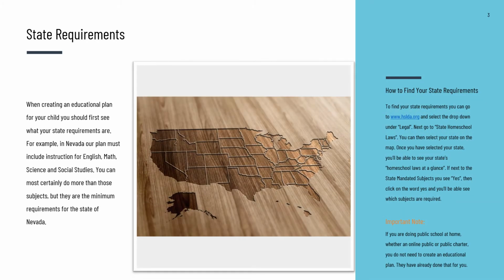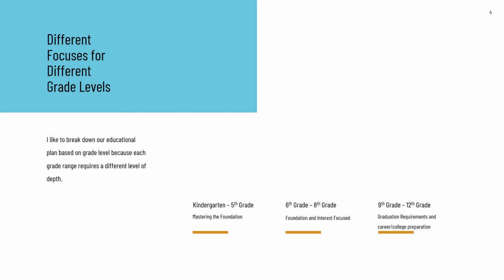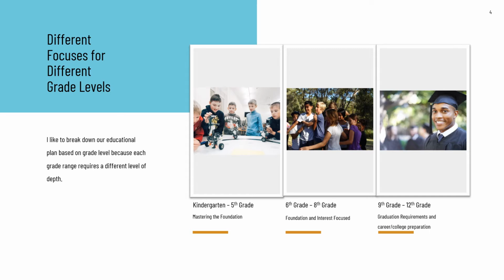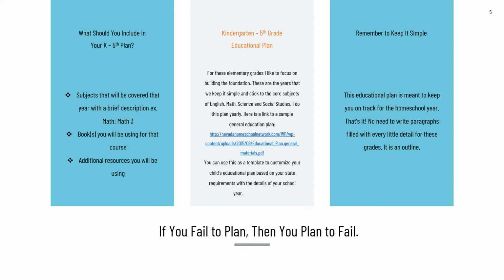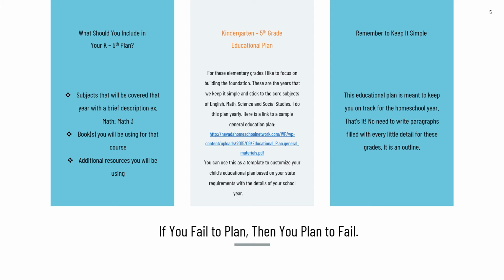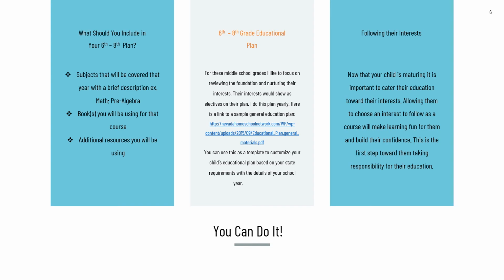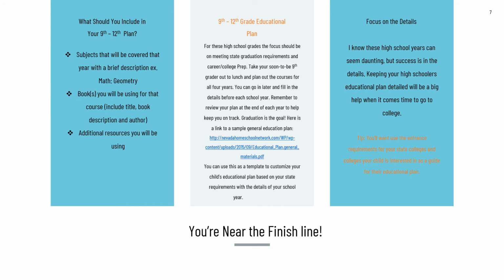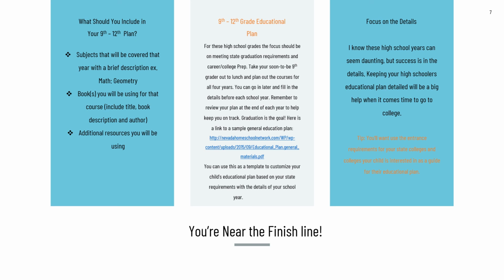Homeschool 101 | How to Create an Educational Plan for your Child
Get our top 75 homeschool resources for FREE! THE BEST LIST you’ll find anywhere!

Welcome to Homeschoolific! We are wives, moms and home educators with more than 20 combined years of homeschooling experience, coupled with countless hours of research. We want to share our experiences and tips to encourage you all as you homeschool your children.